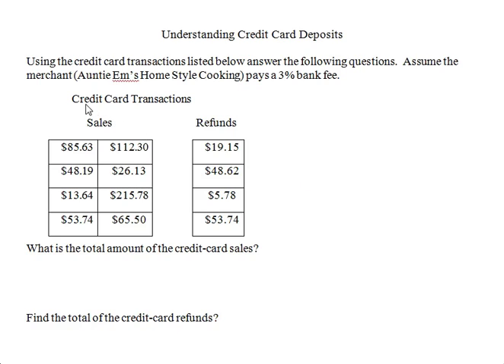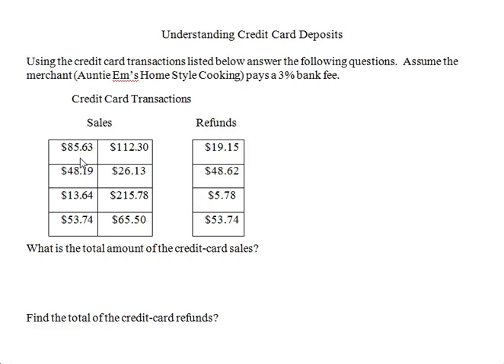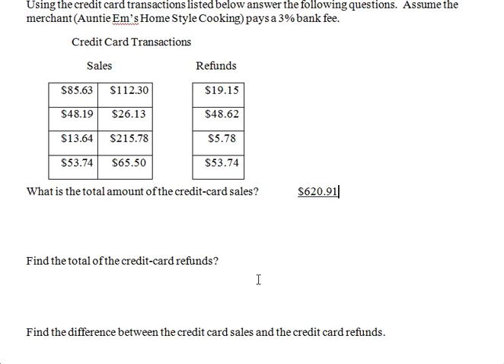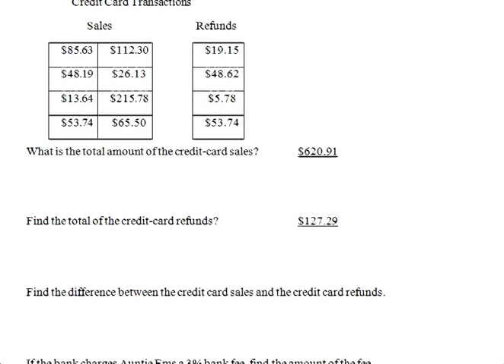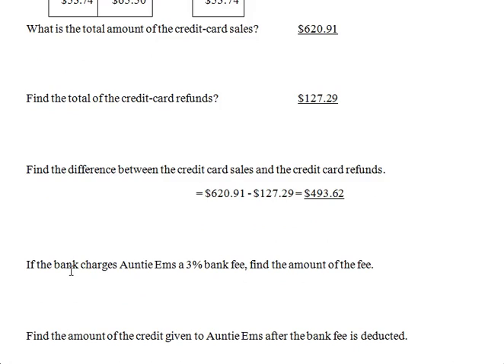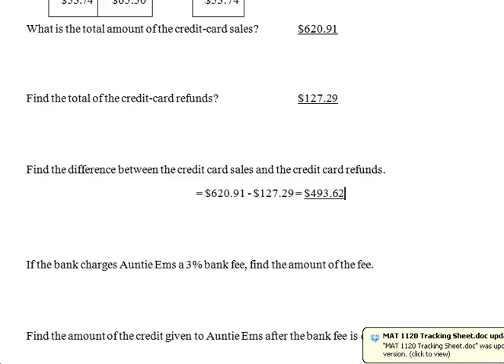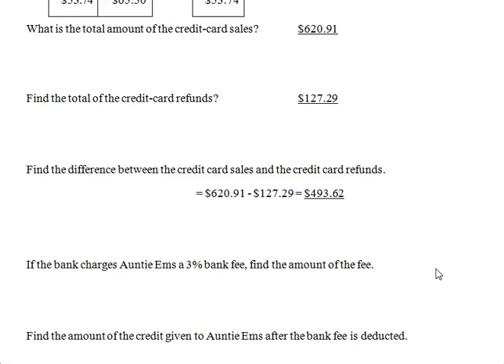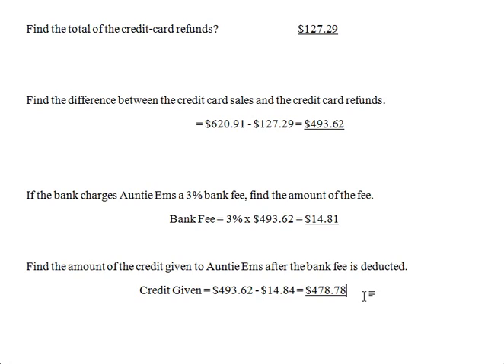MAT 1120 Section 5 2 Understanding Credit Card Transactions